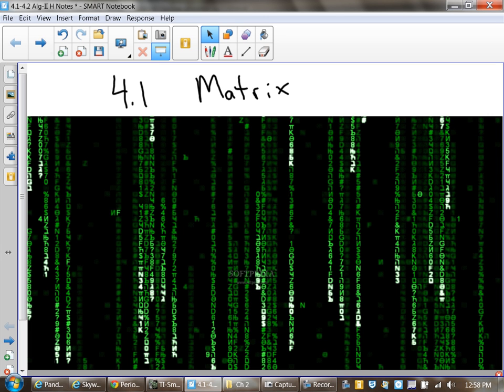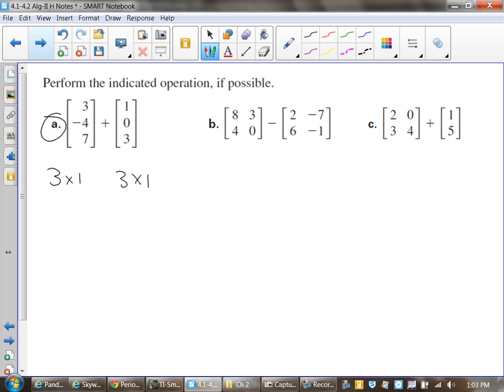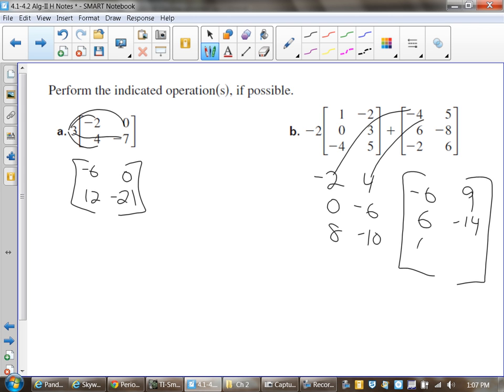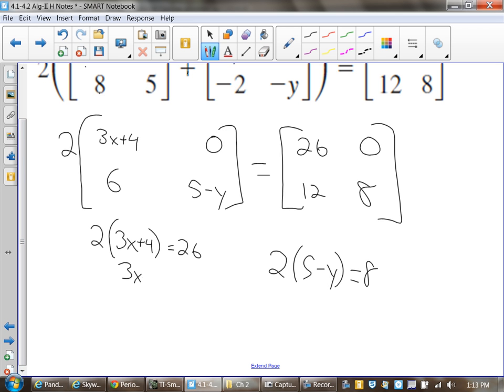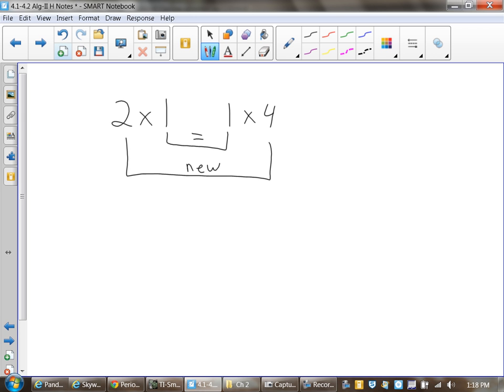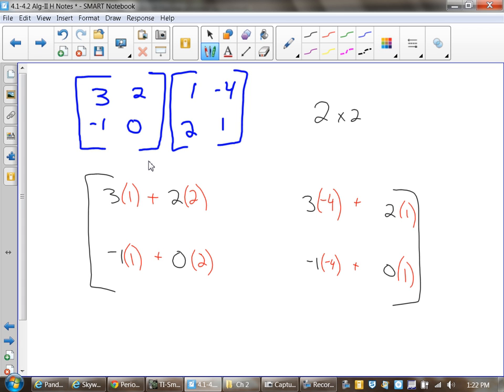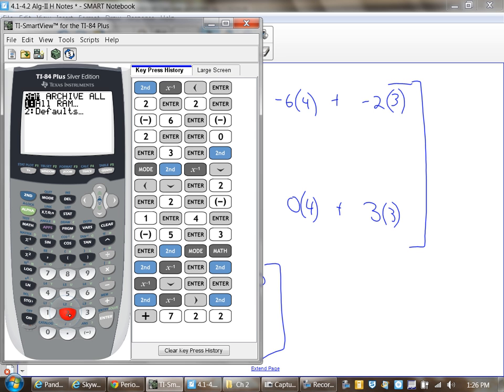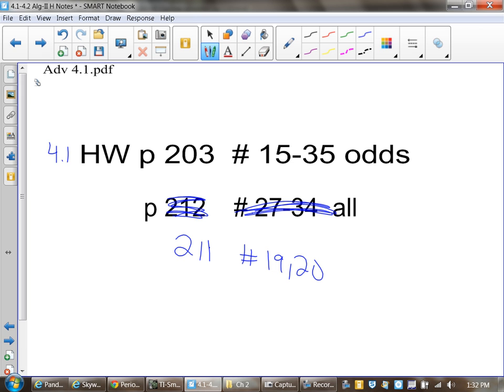October09 4 1 4 2 p 12